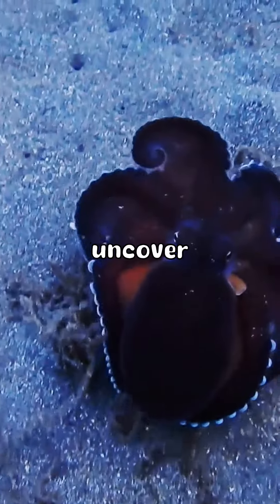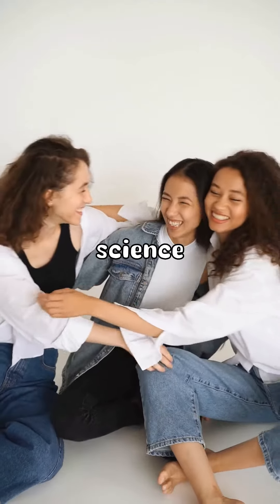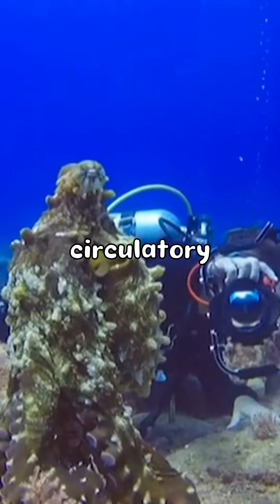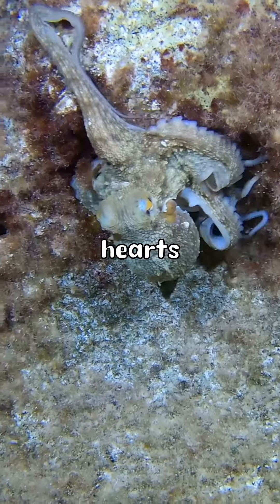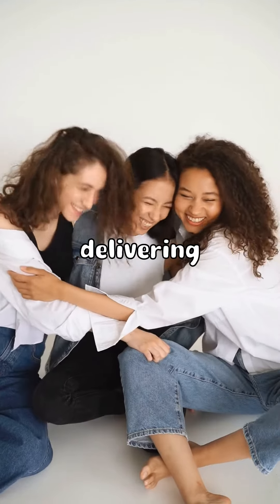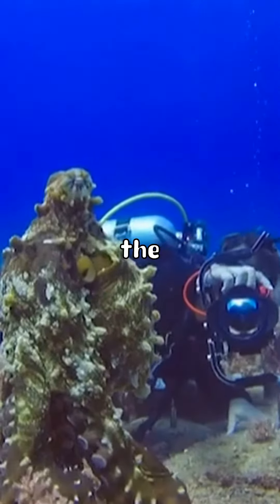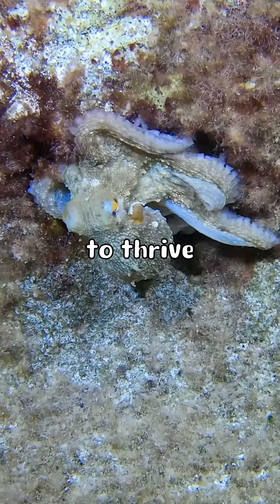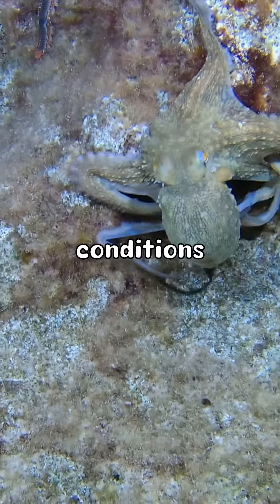Octopus Wonders: 3 Hearts & Blue Blood! Discover Deep Sea Secrets 🐙 OctopusFacts DidYouKnow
Dive into the mysterious depths of the ocean with our latest YouTube short, where we explore the alien-like wonders of the octopus! Did you know these incredible creatures boast not one, but three hearts and circulate blue blood throughout their bodies? This unique adaptation allows them to thrive in the deep sea, where conditions are harsh and unforgiving. Join us as we unravel the secrets of their extraordinary circulatory system, from the dual hearts pumping life to their gills, to the copper-based hemocyanin that makes their blood blue. It's a fascinating glimpse into the life of one of the ocean's most enigmatic inhabitants. OctopusFacts DidYouKnow